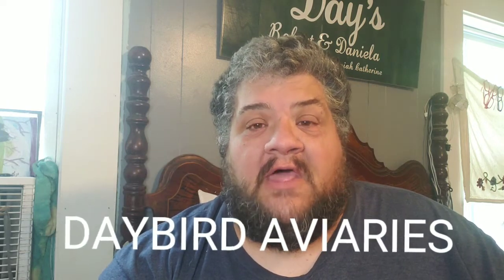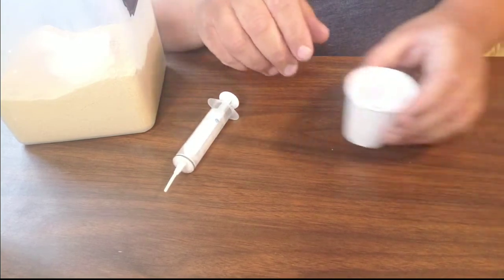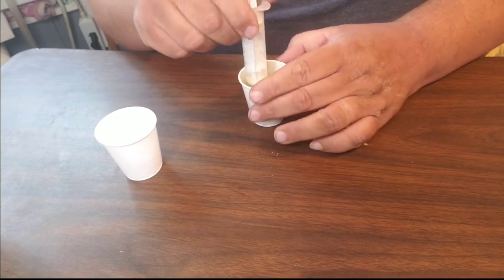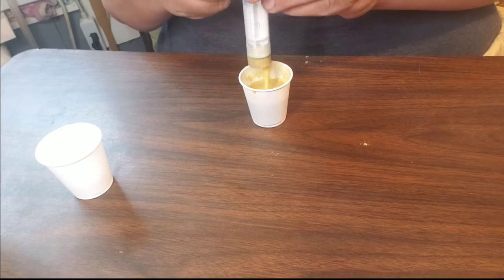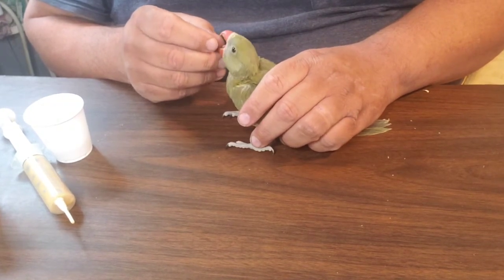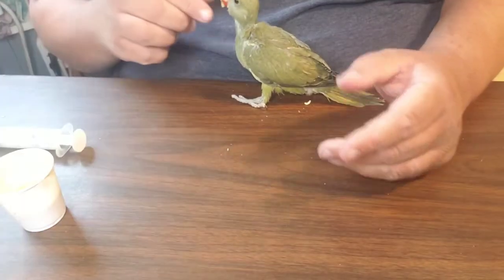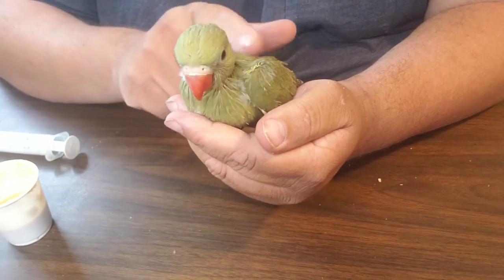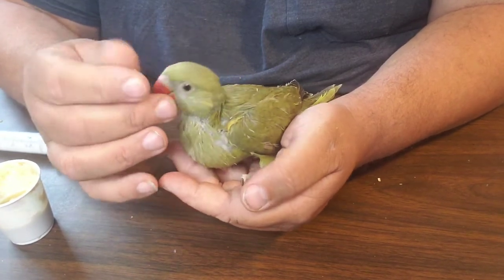Two New Baby Birds and No One Could Guess What They Are!! - Handfeeding the Baby Ringneck Parrot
Two New Baby Birds and No One Could Guess What They Are!!  - Handfeeding the Baby Indian Ringneck Parrot

10cc Slip Tip ORing Syringe
20cc Slip Tip ORing Syringe
3cc Plastic Pipettes